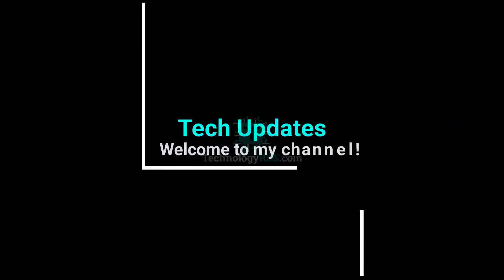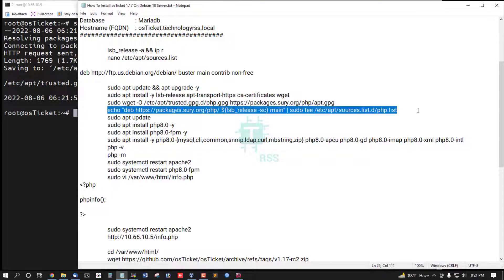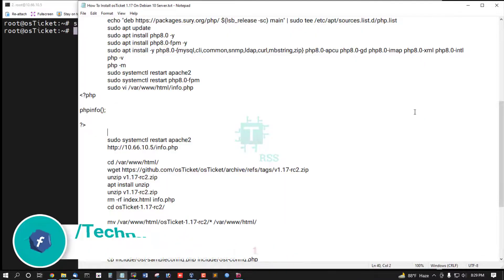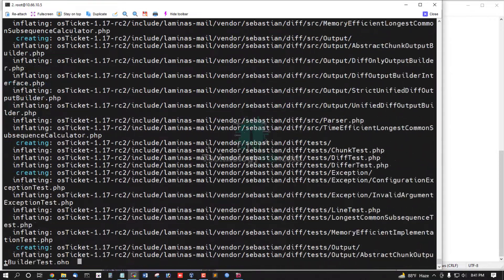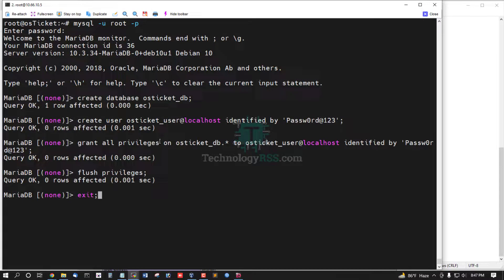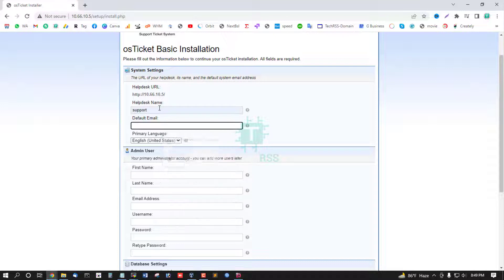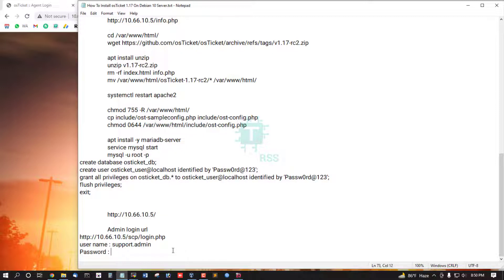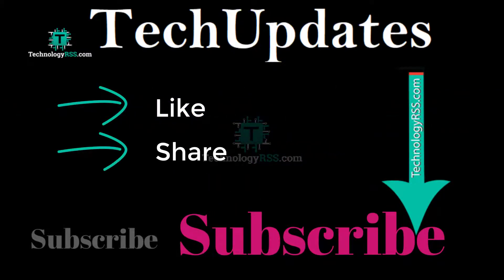How To Install osTicket 1.17 On Debian 10 Server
Now I want to share How To Install osTicket 1.17 On Debian 10 Server

Thanks.